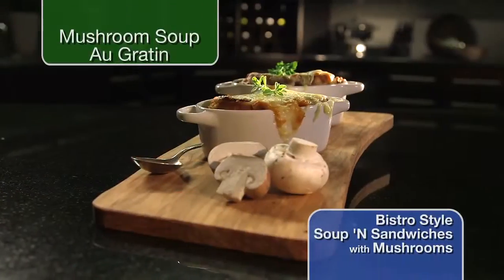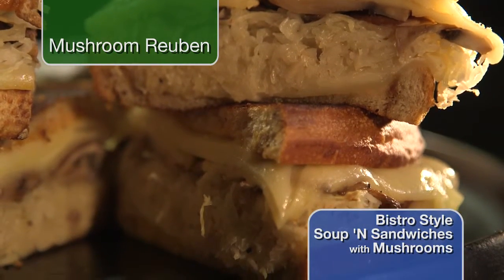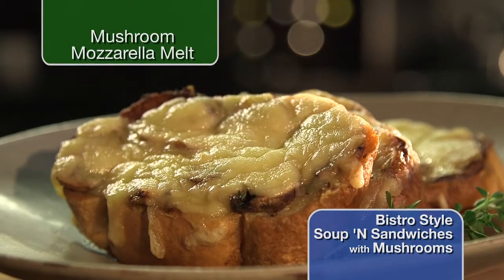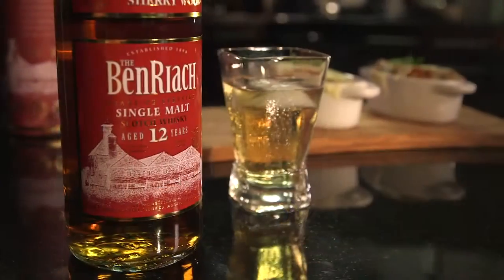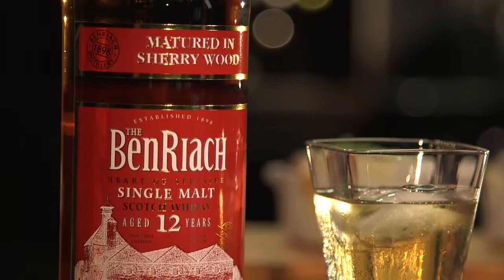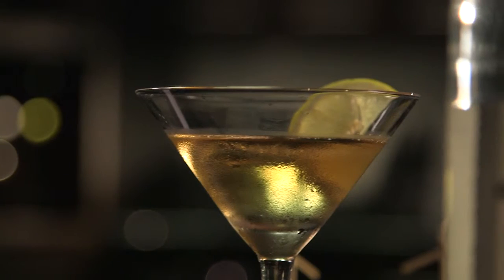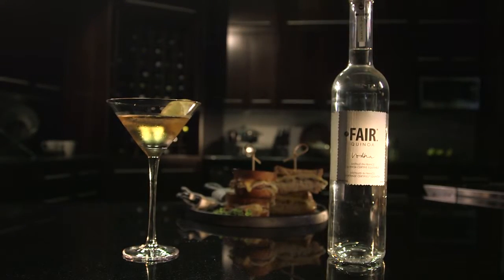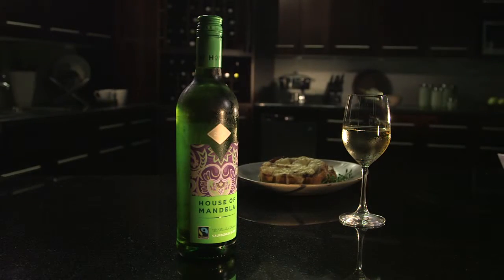Bistro Style Soup ‘N Sandwiches with MUSHROOMS: Drink Pairings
Season 26: Episode 8, Part 4